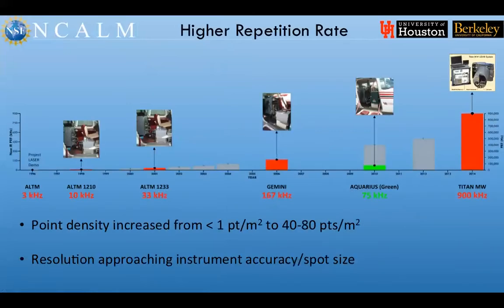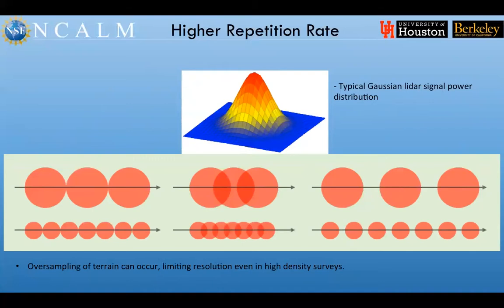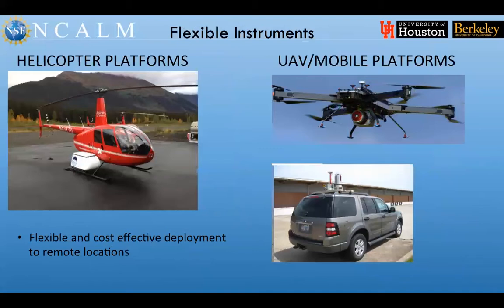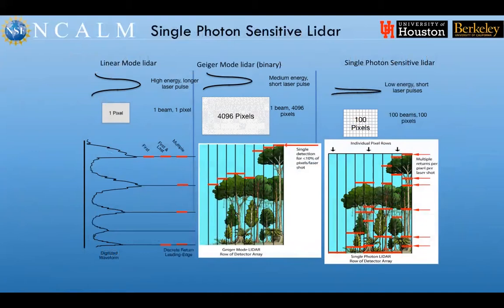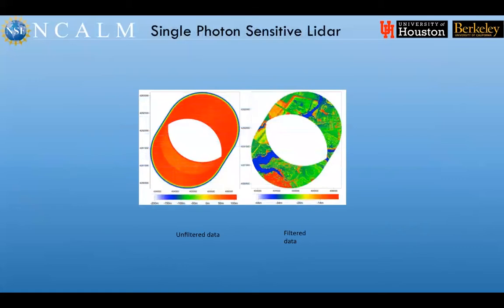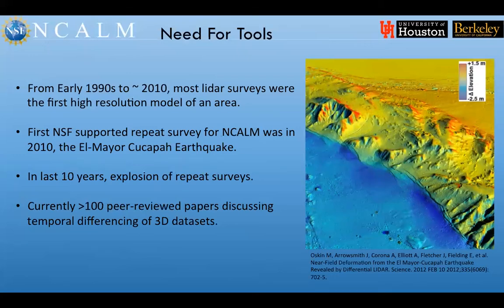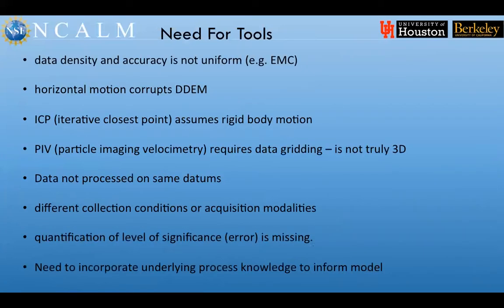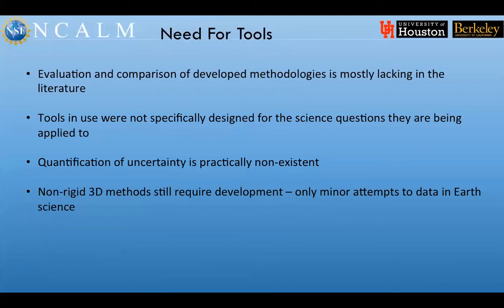Craig Glennie - New Technologies - 2018 EarthCube A2 HRT Workshop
Dr. Craig Glennie, U. Houston: New technologies for data acquisition and need for tools

Recorded at the 2018 EarthCube Research Coordination Network Workshop - Advancing the Analysis of High Resolution Topography (A2 HRT) in Broomfield, CO. Supported by the National Science Foundation.